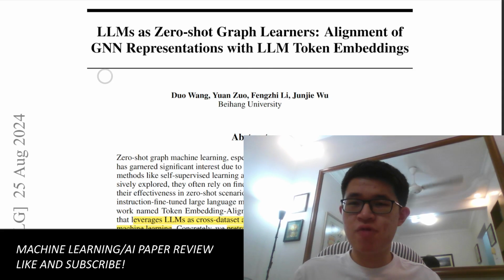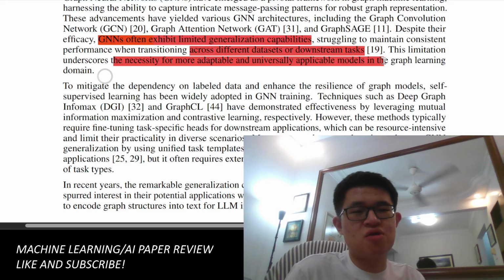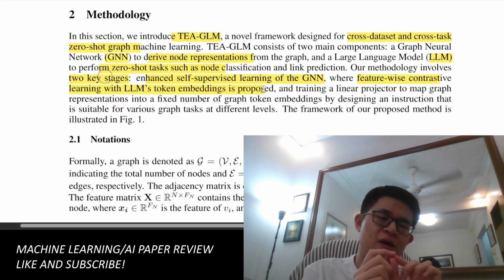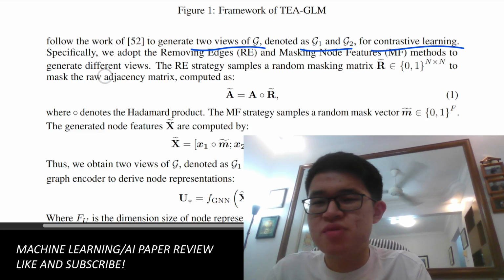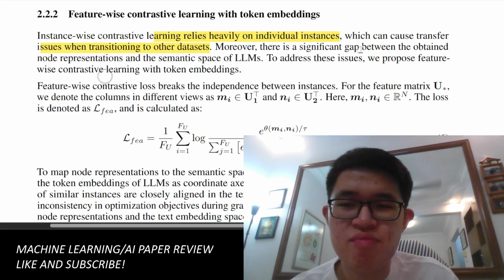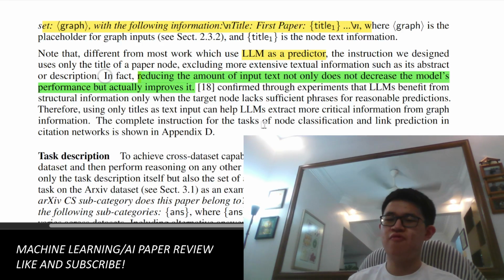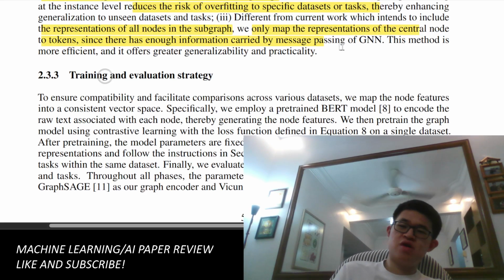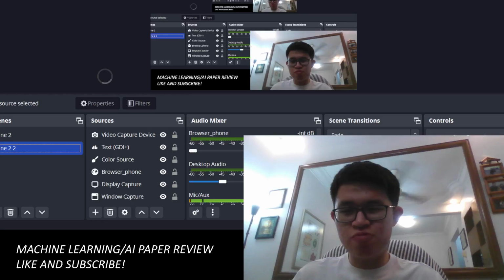Paper Explained | GNN boosts LLM accuracy via Contrastive Learning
Paper:  LLMs as Zero-shot Graph Learners: Alignment of GNN Representations with LLM Token Embeddings

Conclusion:
This paper introduces TEA-GLM, a framework that enhances zero-shot learning in graph machine
learning by aligning GNN representations with LLM token embeddings. TEA-GLM uses a linear
projector to map graph representations into graph token embeddings and incorporates a unified
instruction design to handle various graph tasks at different levels. This approach enables consistent
performance across various datasets and tasks without task-specific fine-tuning. Extensive experiments show that TEA-GLM outperforms state-of-the-art methods in accuracy and generalization,
demonstrating its effectiveness and efficiency in zero-shot learning for graph tasks.